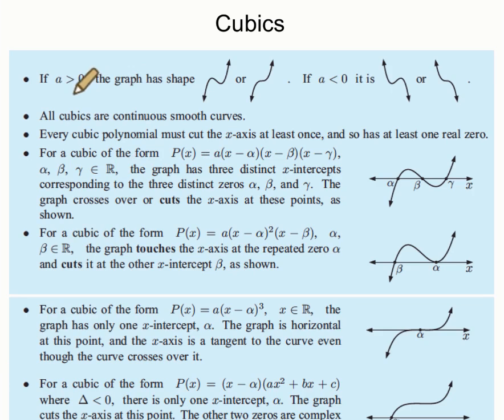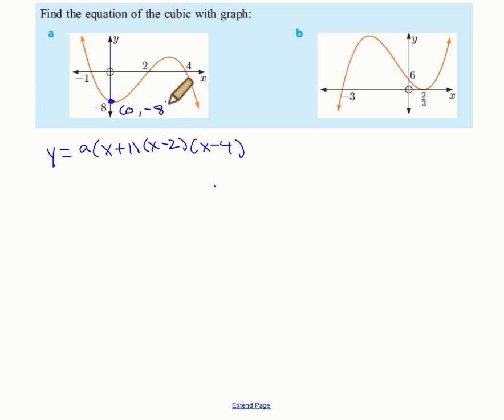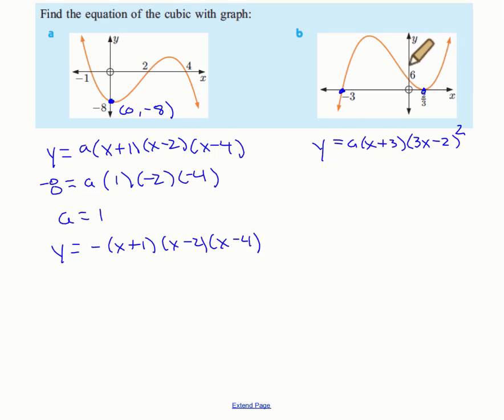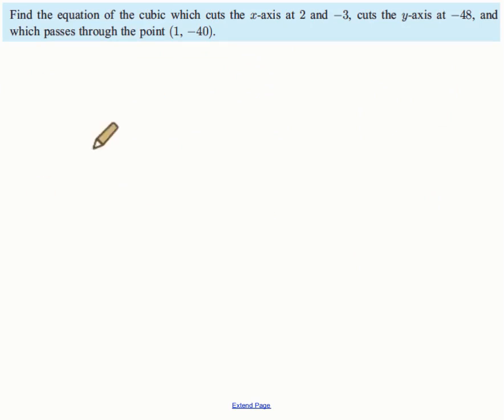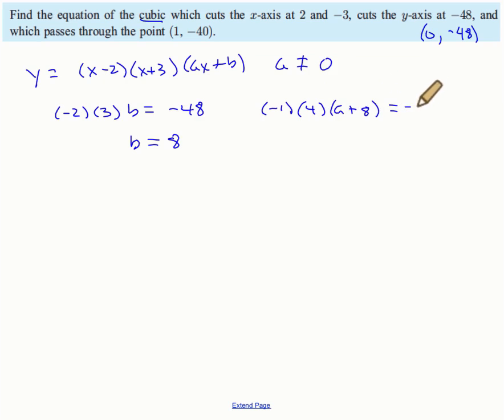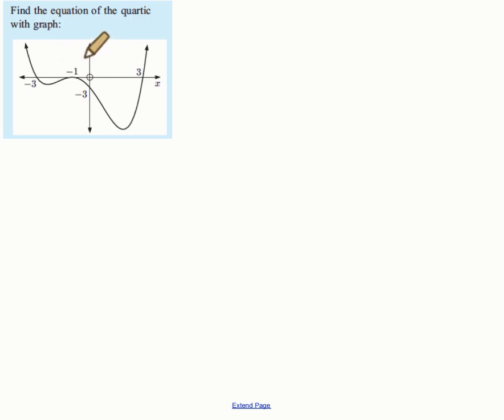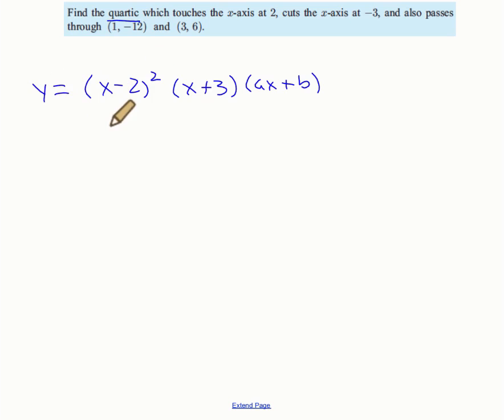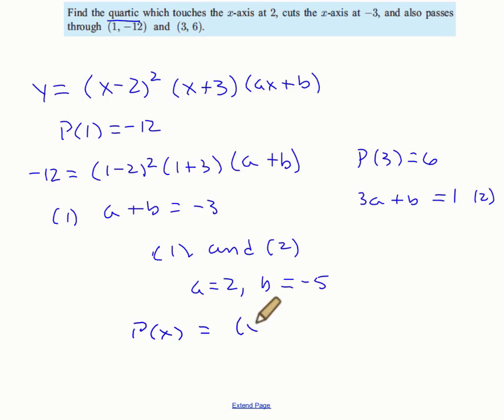6F Graphing Real Polynomials P1